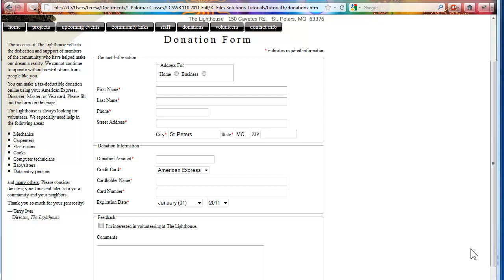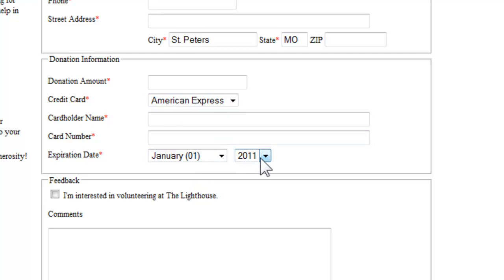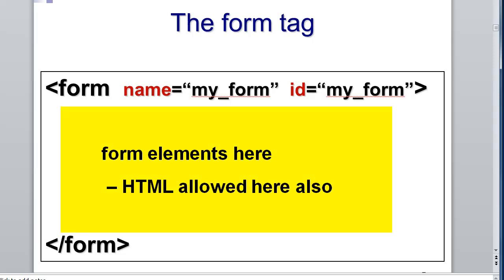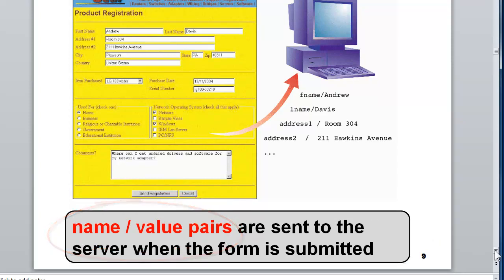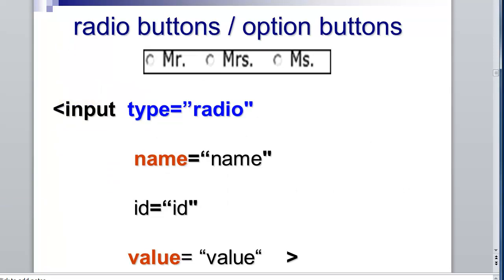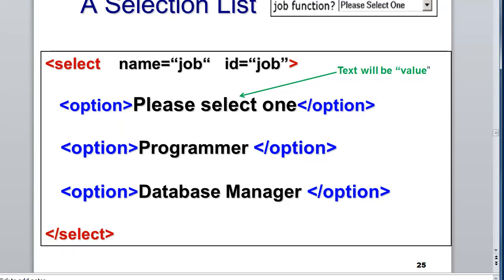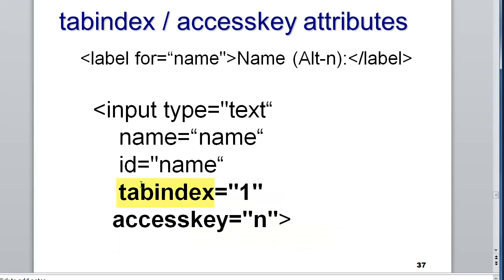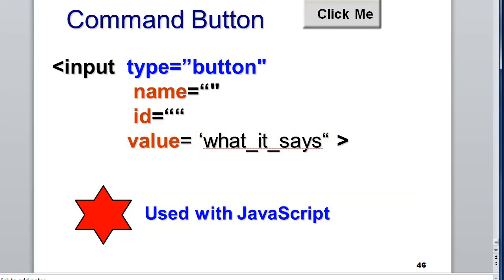CSWB 110 Class 12 - Forms Part 1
CSWB110 Web Development Class at Palomar College with Instructor Teresa Pelkie